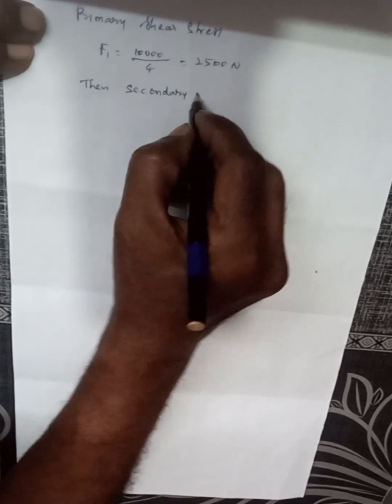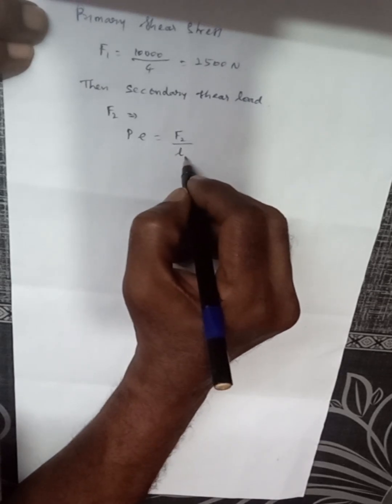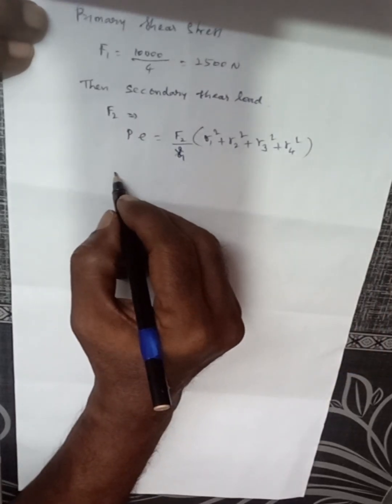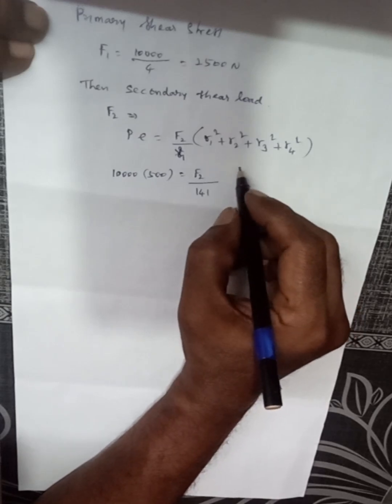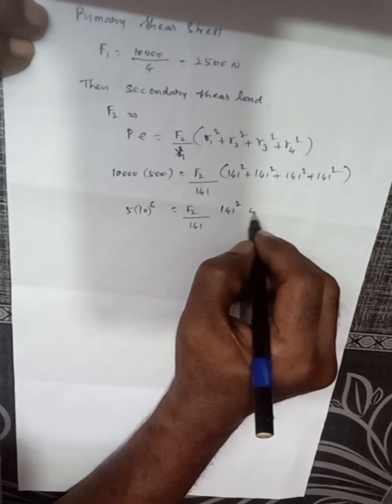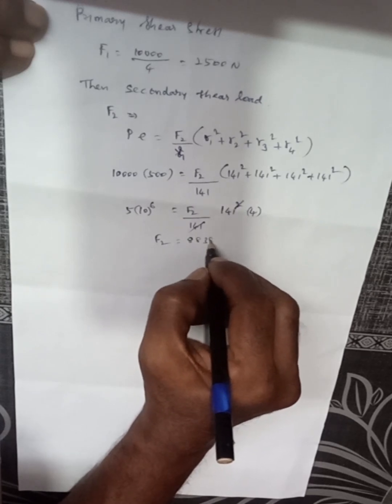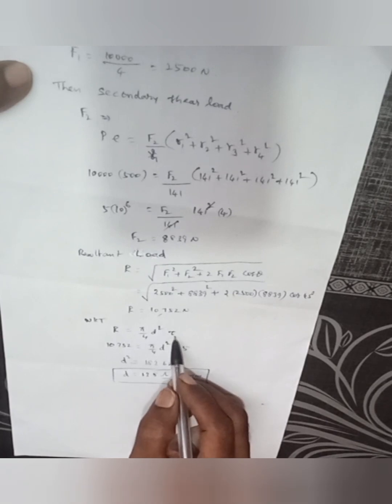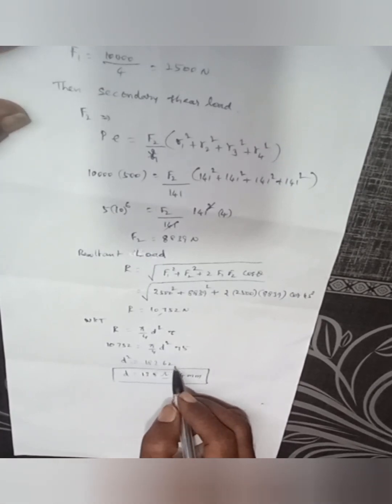Design of machine Element - Temporary joint (rivet) problem